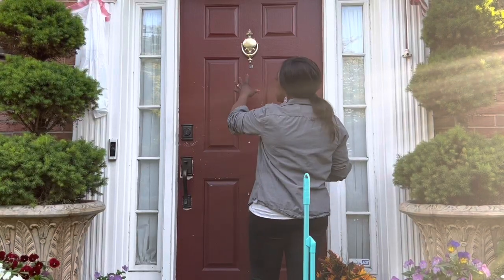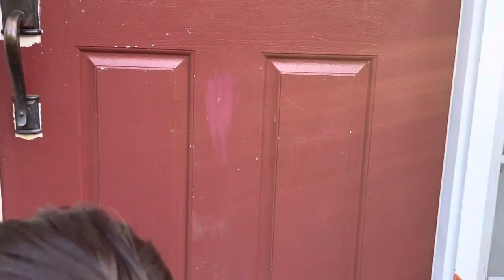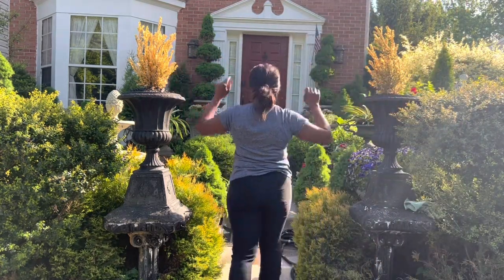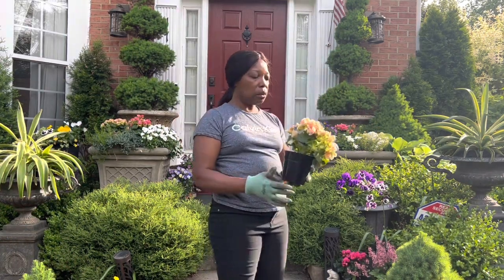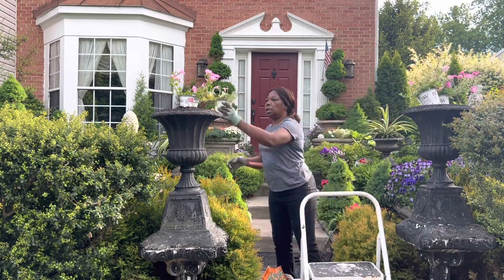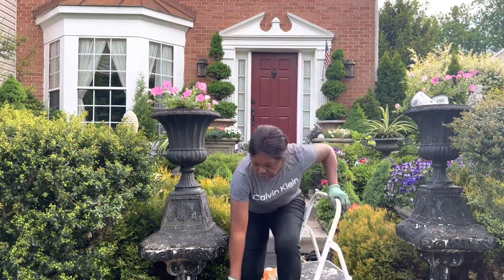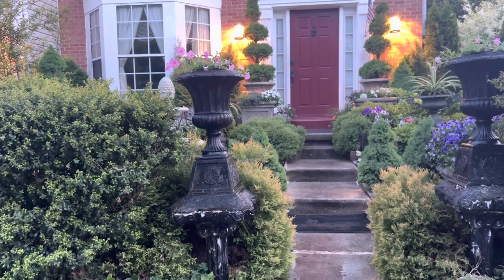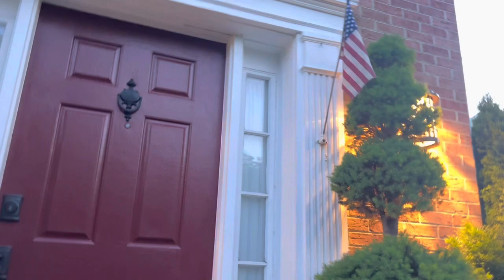Painting Front Door, planting Begonia, Supertunia Visa Bubblegum, Pruning, Mulching, etc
Painting, Planting, etc.